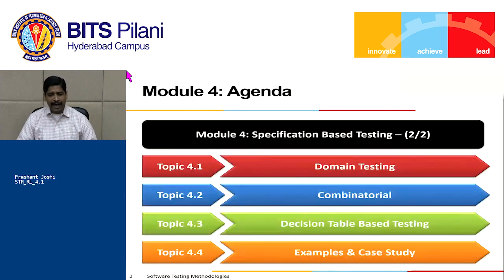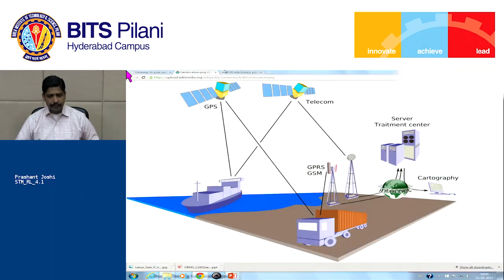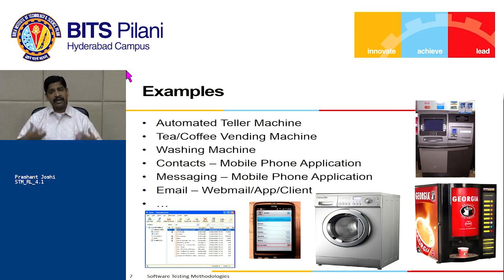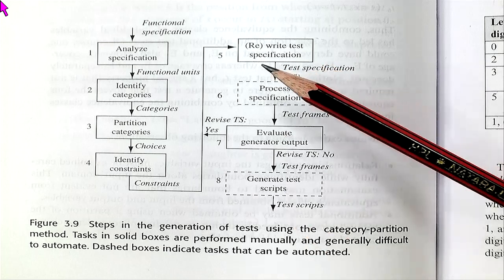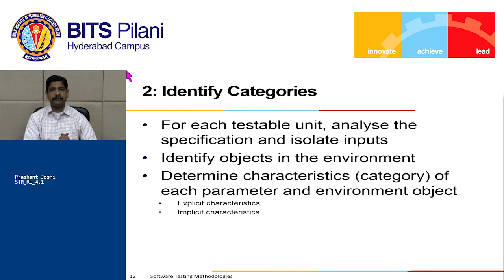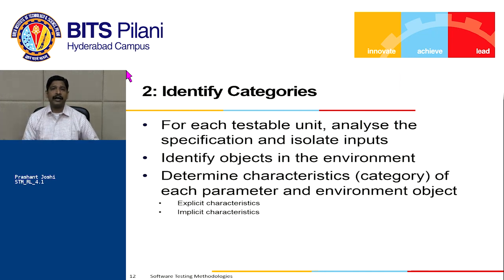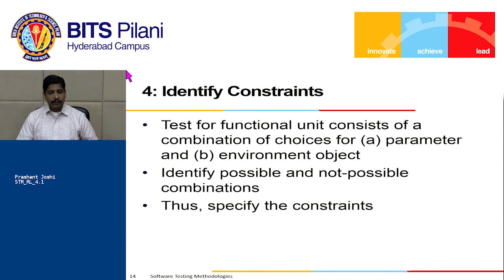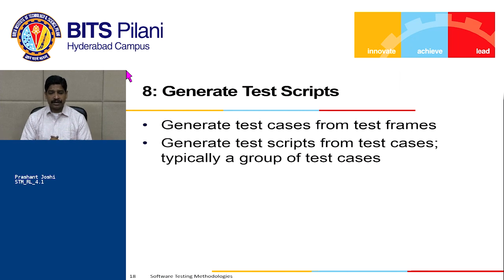STM_RL_4.1